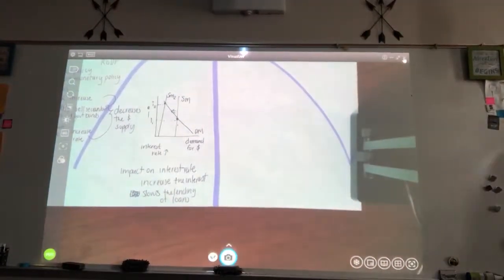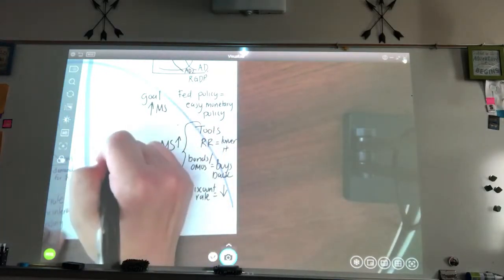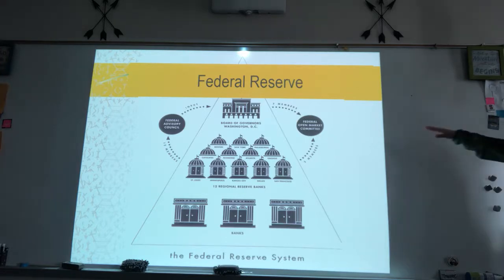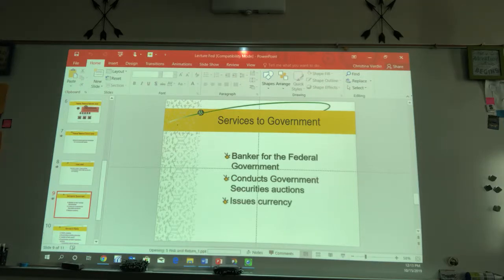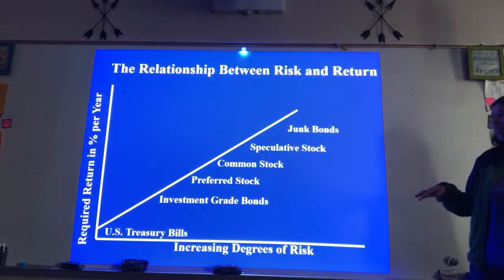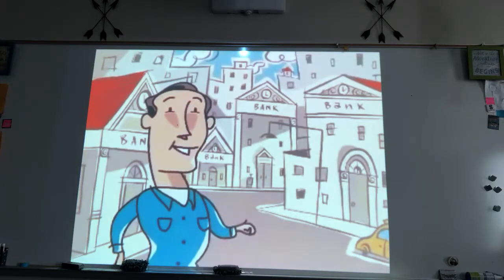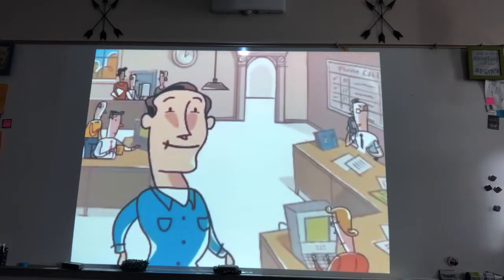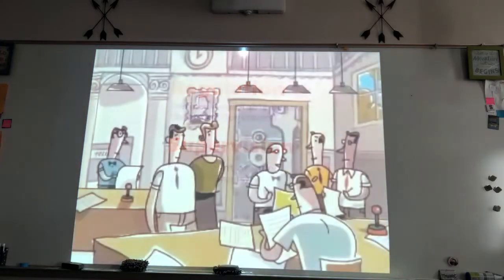trim 3E636780 AEBD 481F B8D3 E04D67596000